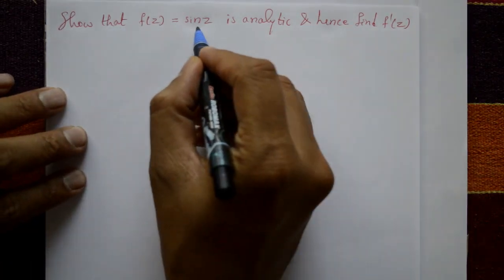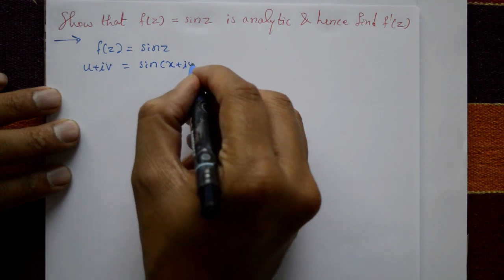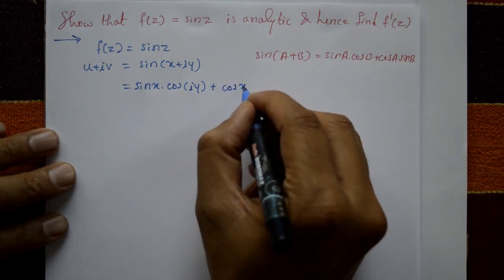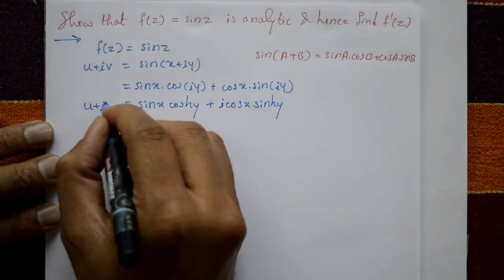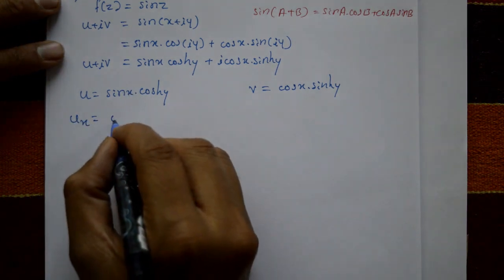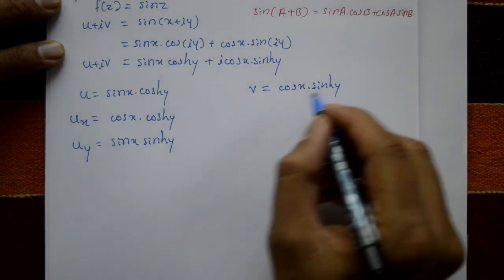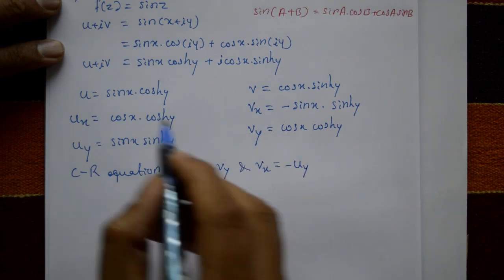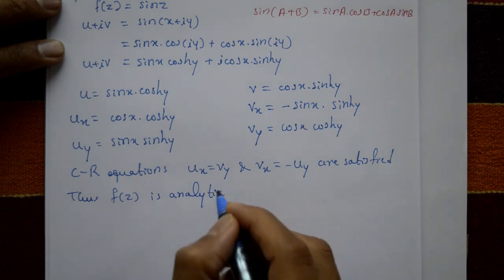How to find derivative of an analytic function second example(PART-2) BY EASY MATHS EASY TRICKS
In this video explaining second problem of derivative of an analytic function. In this problem we must satisfied C-R equations. This provides a useful tool to find the derivative of a complex function if its real and imaginary parts are known and satisfy the Cauchy-Riemann equations. Simply calculate the partial derivatives of u and v with respect to x and y and then plug them into the above formula to obtain the derivative f'(z).